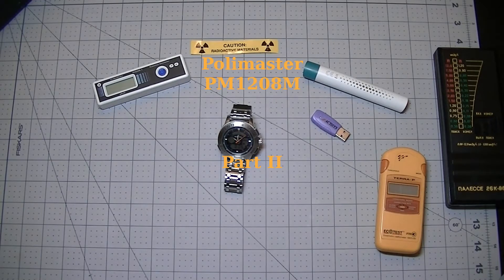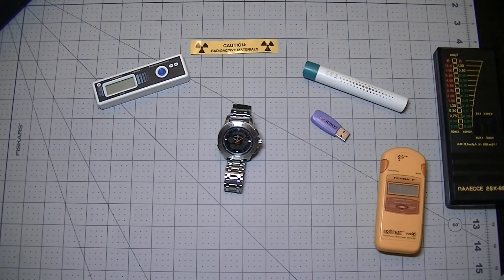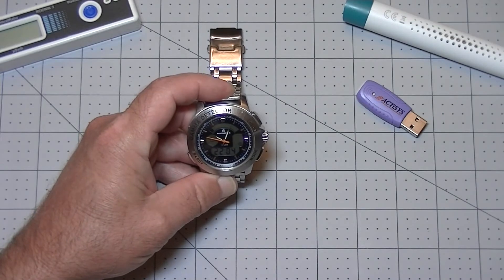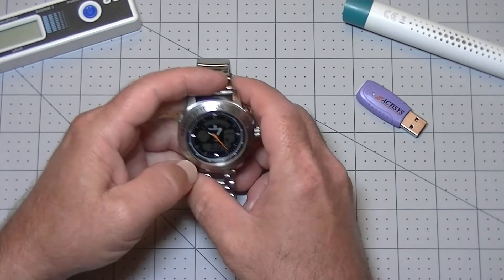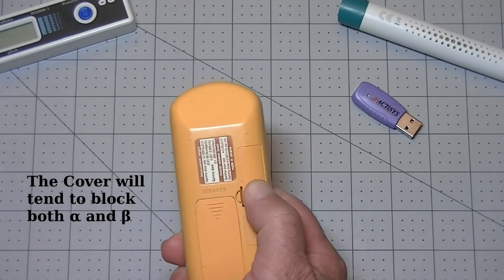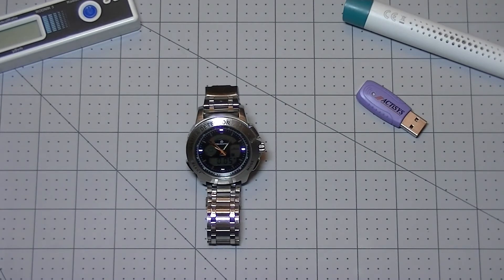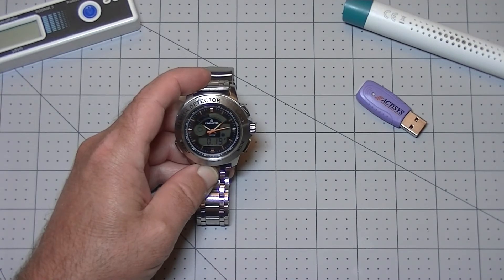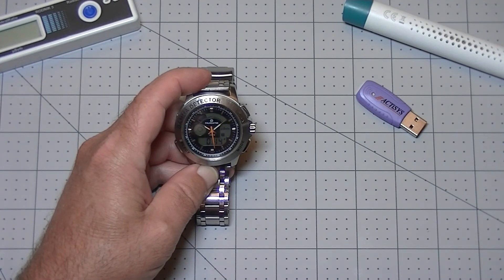Polimaster 1208M Part 2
Part 2 of a review of the Polimaster PM1208M Gamma Detector Watch.  In Part 2, we will see how the Polimaster watch responds to my "Bit of Hyperactive Nature" -- a small piece of uranium ore.  As a comparison, we will use a EcoTest Terra-P.  I will also detail my attempts to get the Polimaster Software working with Linux and WINE.

eBay Seller Andrushatina_Karp:

Etsy Seller Art of Electronics:

Linuxslate.com Reviews and Unboxing Videos of other Radiation Detectors and Dosimeters:

Overall Buyers Guide (Covers more than just the Soviet/Eastern ones)